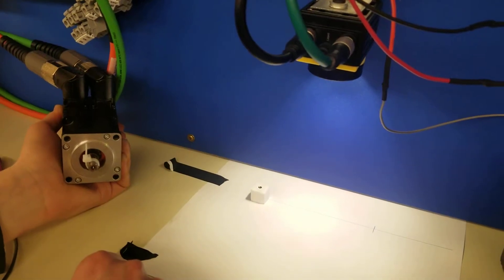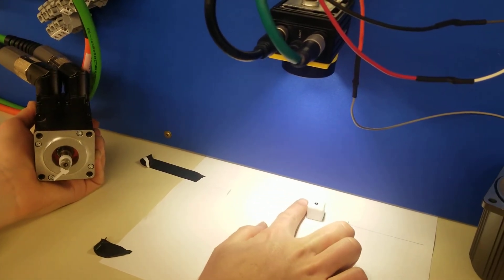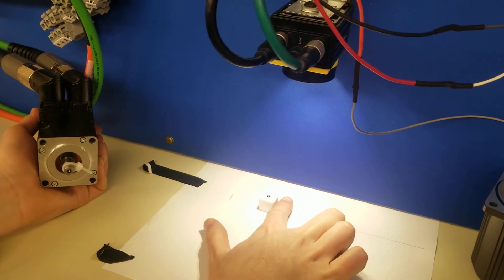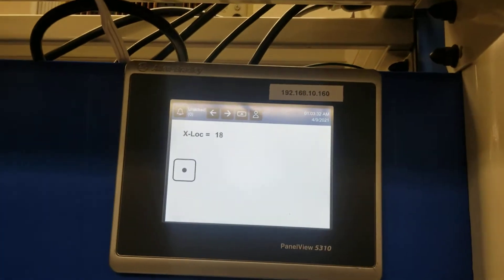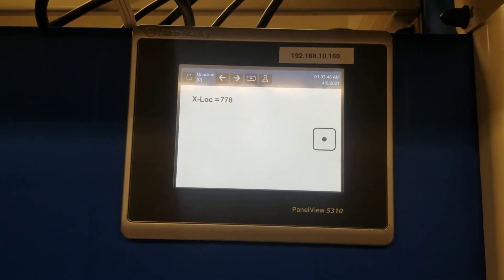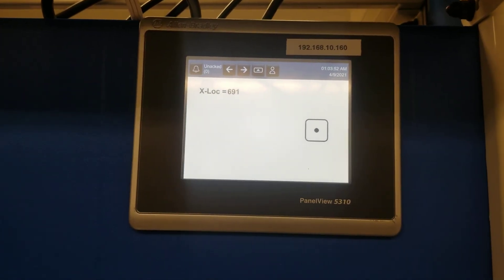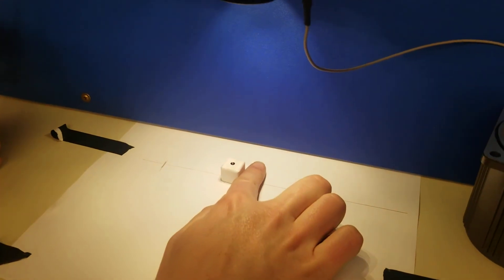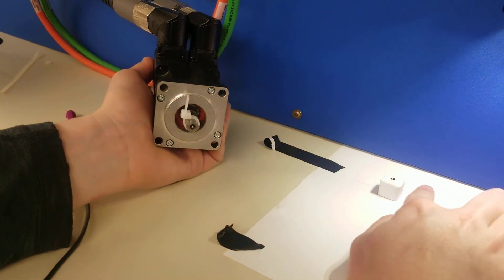Single-Axis Motion Control - Dunwoody Automation Engineering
Lab012 - Single Axis Motion Control
Students use a Cognex Machine Vision System to track the location of a part in one dimension (x-axis)